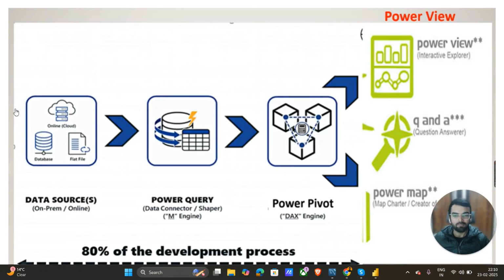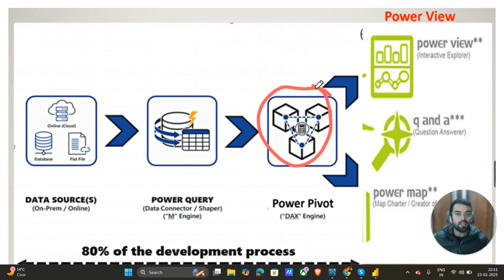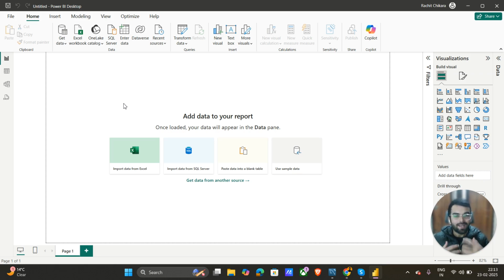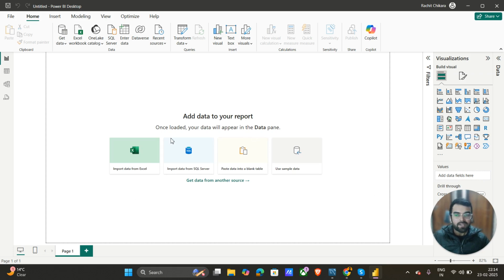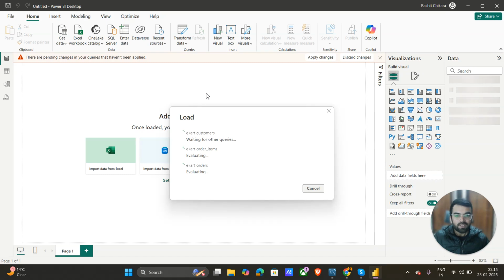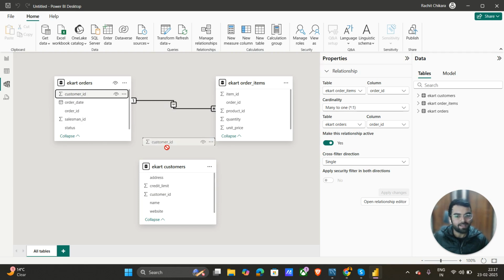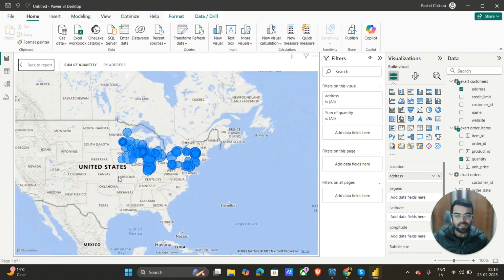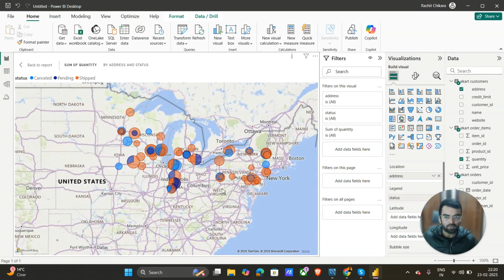Power BI Overview 📊 | Power BI Dashboard Development End to End Process | Power BI Learning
In this video, I provide an overview of the development process we follow in Power BI, starting from connecting to data sources to data visualization. I walk you through each step, including data cleaning with Power Query Editor and data modeling with Power Pivot. I also demonstrate how to connect Power BI to a MySQL database and load data for analysis. Please take a look and comment out if you have any questions or need further clarification on any part!